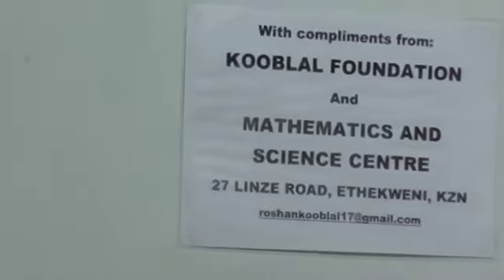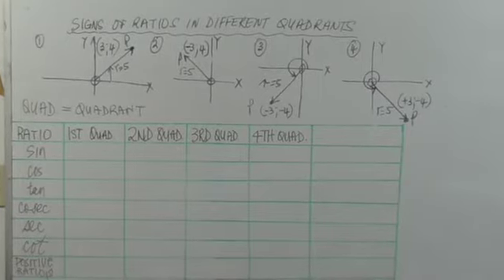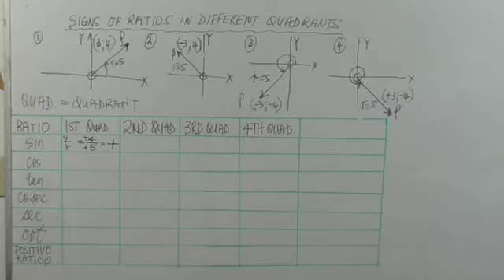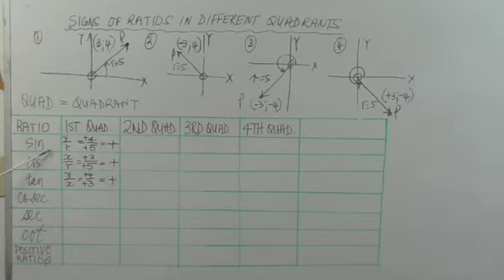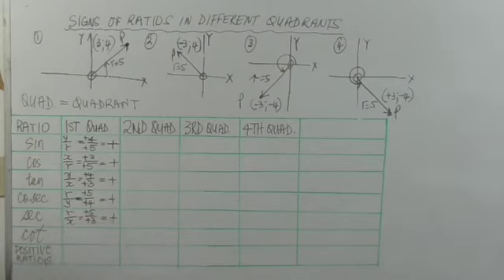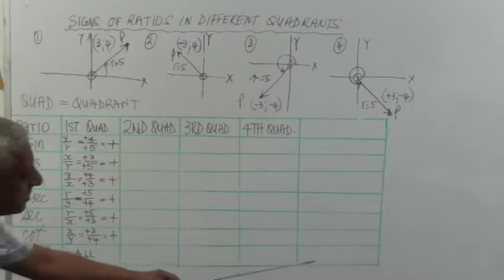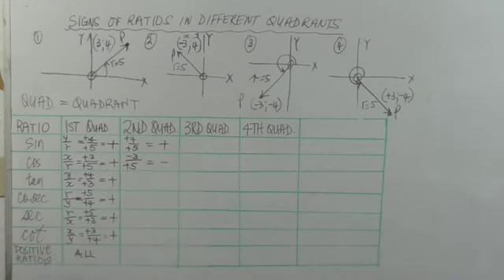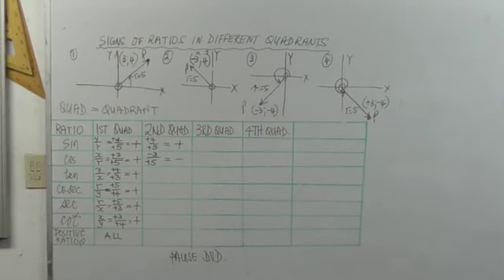Trigonometry3 1of8 Summary on signs in 4 quadrants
Trigonometry  1of8 Summary on signs in 4 quadrants . some call this cast diagram. Pneunomic :  others say"all smoke texan cigarettes" (remember smoking is harmful.